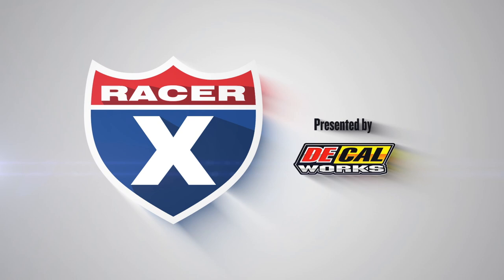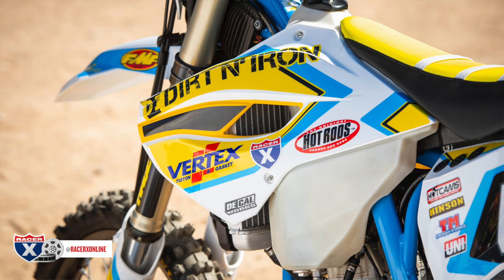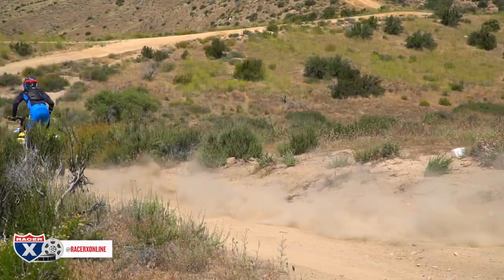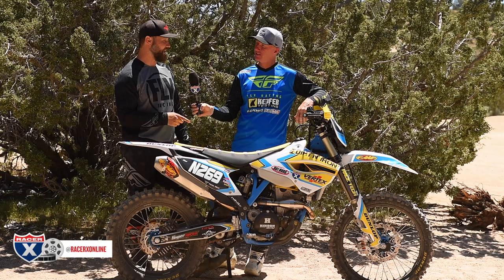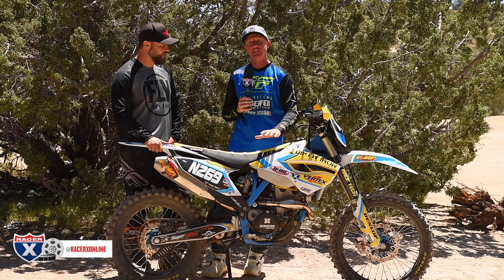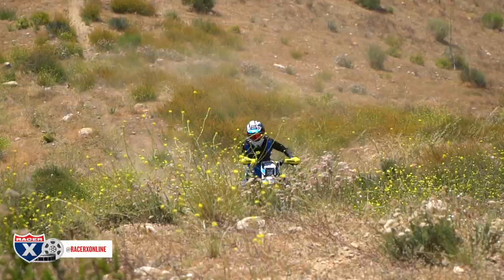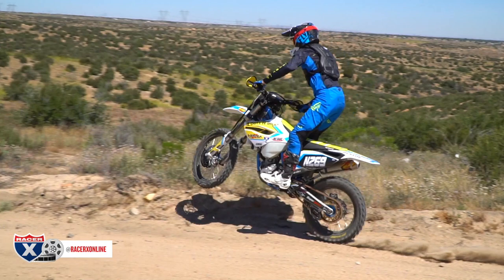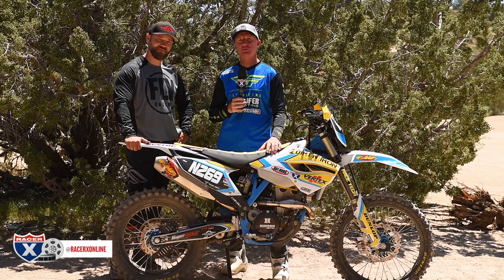2014 Husqvarna FE 350 | Garage Build | Project Bike | Racer X Films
This former Husqvarna demo bike was purchased by the owner, Rado, back in 2015, and he’s been hammering AMA/District 37 races and trail rides for over 240 hours on this bored-out 366. In most cases, selling this bike off and buying a new one might make more sense, but sometimes motorcycle owners don’t like to make sense—sometimes we’re driven by sentimental value, and this month’s Garage Build is about just that.

Build: Jay Clark

Video/Photos: Simon Cudby

Parts List:

Hot Rods
Rod Rebuild Kit, Main Bearings

Cylinder Works
Big Bore Kit 366cc with Cylinder, Vertex Piston Kit and Gaskets

Twisted Development
Engine Mapping with Vortex ECU and Stock ECU

Hot Cams
Stage Two Cams

FMF Racing
SS Megabomb Header, Aluminum 4.1 Muffler

Pro-Tec Racing
Crank Rebuild

Cometic Gasket
Bottom End Gaskets

Supersprox
Front Sprocket, Rear Stealth Sprocket, Gold Enduro Race Chain (G520-EXT-120)

Race Tech
Suspension Re-Valve and Set Up

UFO Plastic
Full Plastic Kit, 2019 Front Fender and Headlight Mask

IMS
Recovery Tank for Coolant, Core Foot Pegs

DeCal Works
Semi-Custom Graphics Kit, Preprinted Number Plate Backgrounds

Works Connection
Front and Rear Brake Caps, Clutch Cap, Rotating Bar Clamp, Steering Stem Nut, Rear Chain Adjuster Blocks, Engine Plugs

Dunlop
AT81 Front, AT81 Rear

Uni Filter
Air Filter

Pro Moto Billet
Kick-It Kick Stand, Fastway Linkage/Guard

TM Designworks
Chain Guide and Slider

Hinson Clutch Components
Full Clutch Kit, Inner Hub, Pressure Plate and Fibers, Steels and Springs, Cover

MotoSeat
Custom Cool Seat Cover

Fly Racing
Fly Aero Tapered Handlebars

ODI
Lock On Grips

Enduro Engineering
Full Coverage Hand Guards

Bullet Proof Designs
Radiator Guards, Swingarm Guard, Front Disc Guard, Rear Brake Disc Guard (Shark Fin), Rear Caliper Guard, Fork Lug Guard

Boyesen
Super-Cooler Kit

Nihilo Concepts
Frame Grip Tape

All Balls Bearings
Steering Stem Bearings, Throttle Cables

San Diego powder coating
Sandblasting, Powder with Super-durable Clear, and Race Prep Masking

Vapor Honing Restorations
Hydroblasting of All Aluminum Parts

Factory Links
Linkage Bearing Kit, Swingarm Bearing Kit

Fire Power
Featherweight Lithium Battery, Synthetic Blend Motor Oil

Baja Designs
XL 80LED Headlight

Trailtech
Trip Computer Voyager, Voyager Protector Mount, Fan Kit

P3 Carbon
Carbon Skid Plate, Universal Airbox Vents